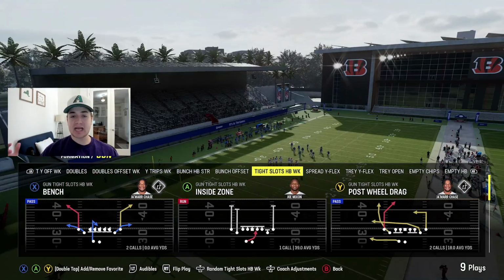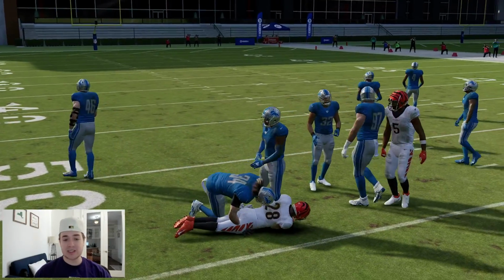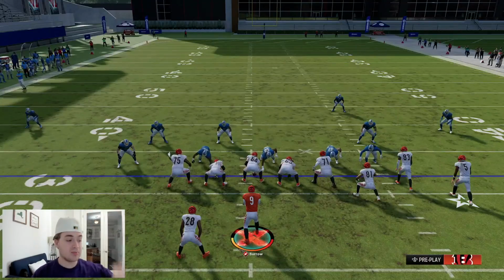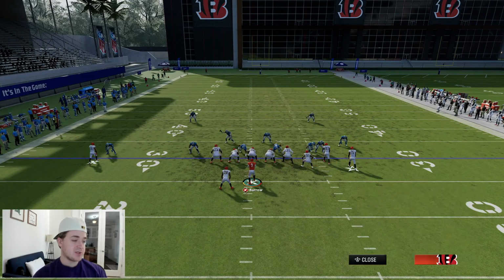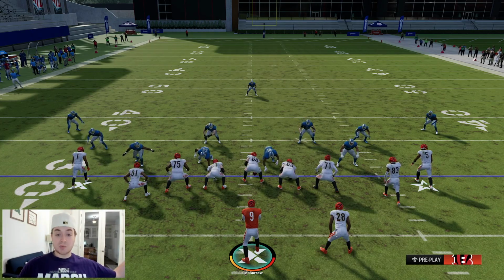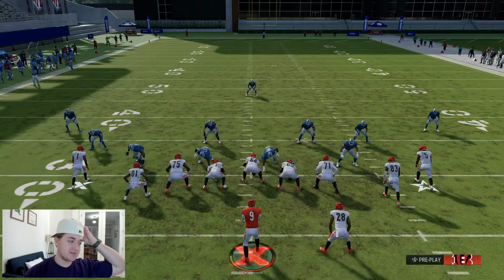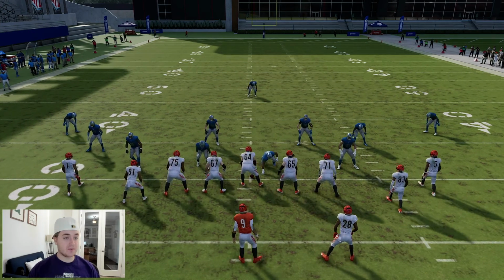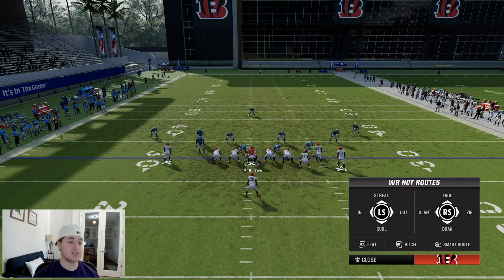FREE Cincinnati Bengals Offensive EBOOK! Learn The BEST OFFENSE In Madden 24!